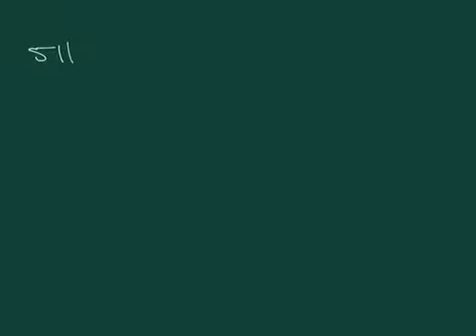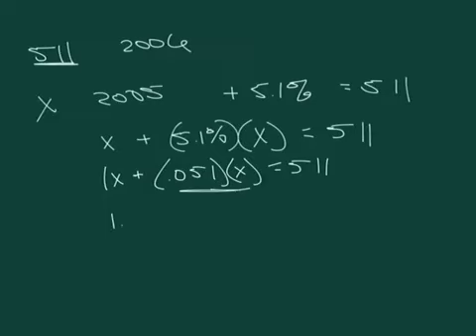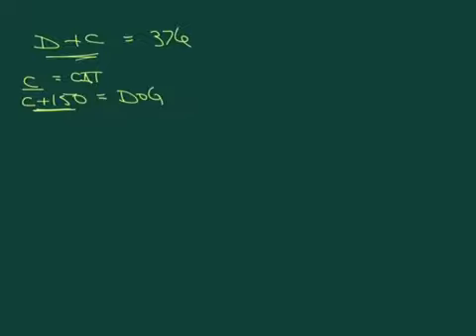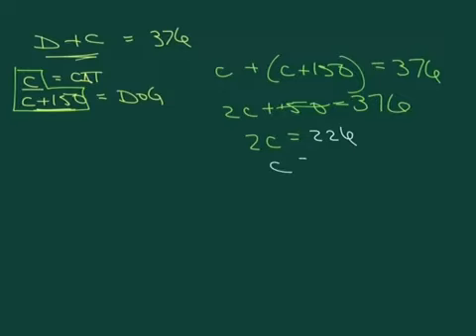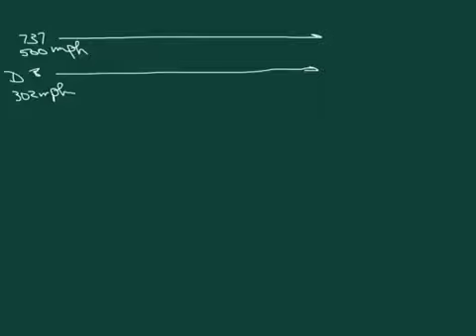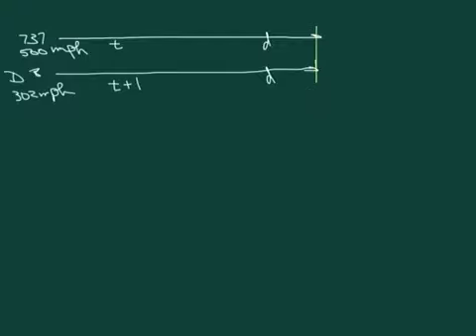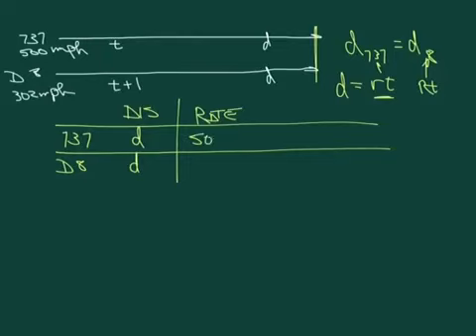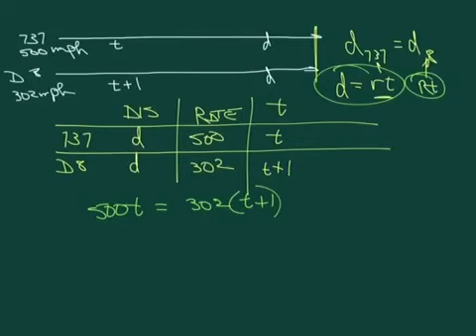2.1a 2017 college alg